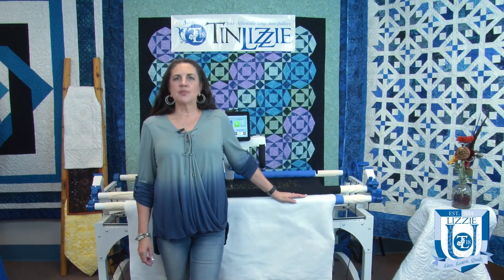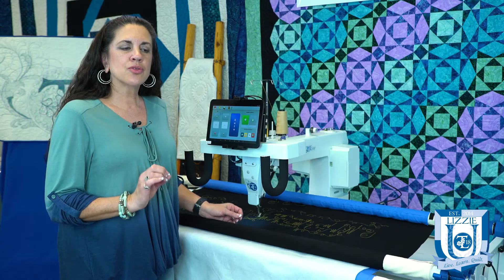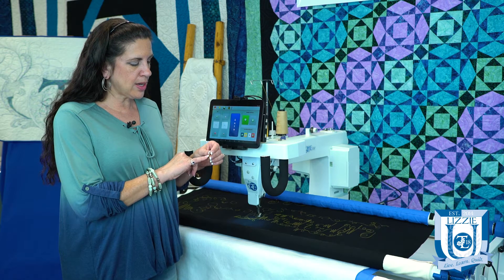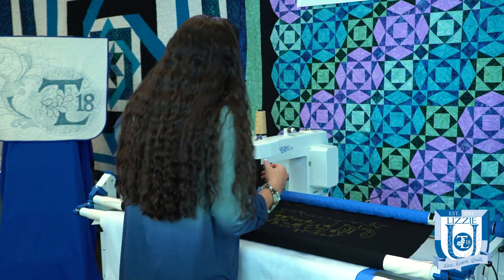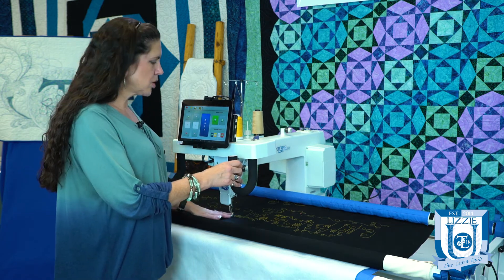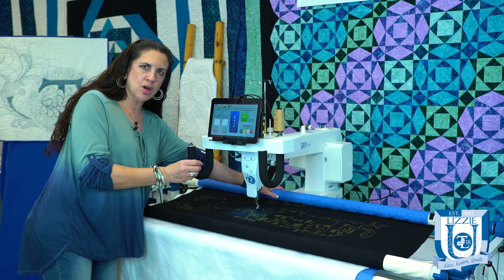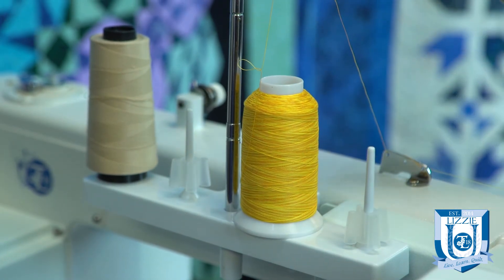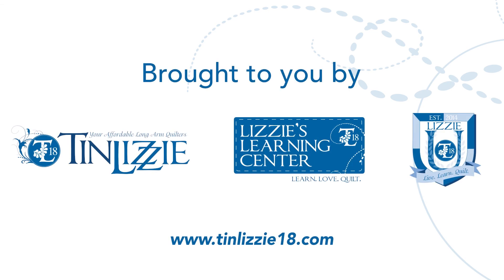Why is My Thread Fraying